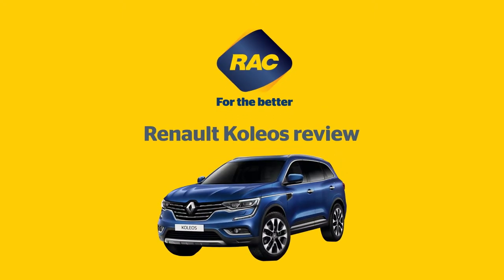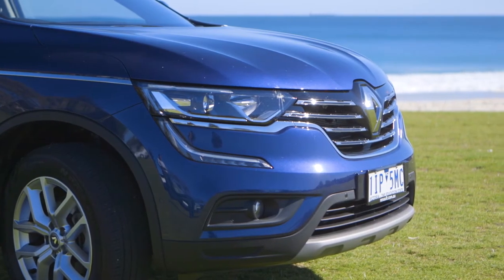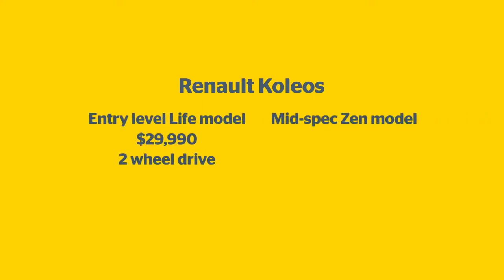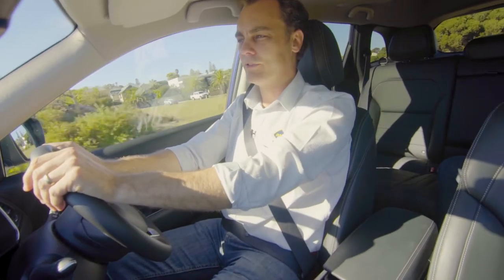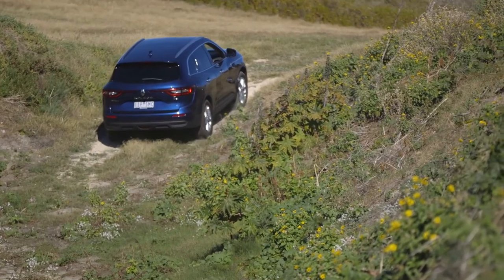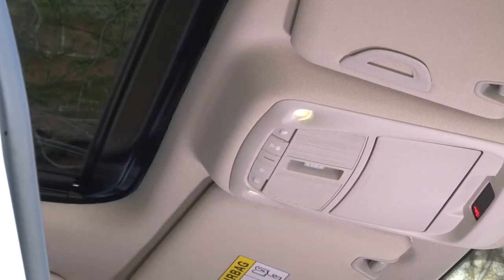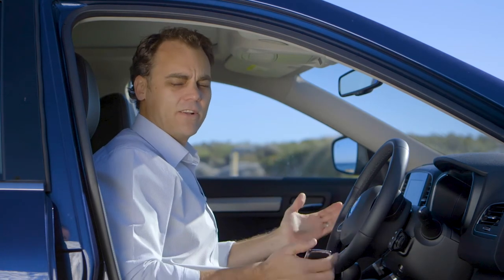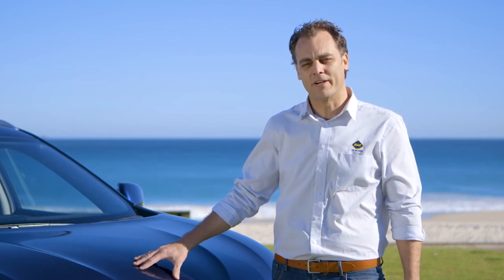2017 Renault Koleos Review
We road test the economical and slightly quirky new Renault Koleos medium-sized SUV on Perth roads.